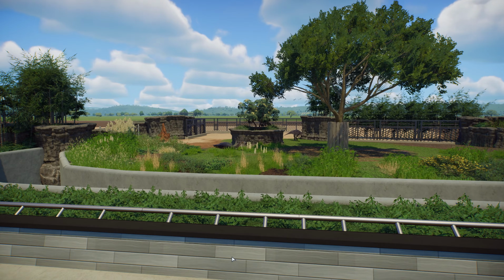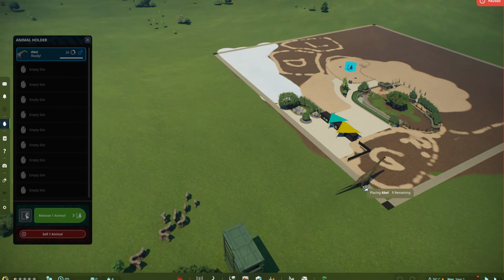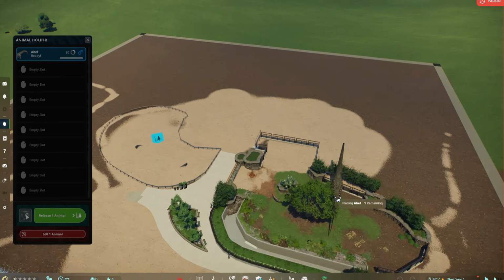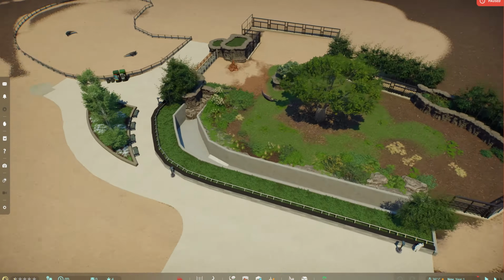Building the Most Realistic Dinosaur Zoo Ever | Scotswood PaleoZoo Episode 1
Set in Ireland, Scotswood PaleoZoo focuses on the smaller extinct species of Prehistoric Kingdom, from Coelophysis to Juxia! This zoo will be build with a heavy emphasis on realism and animal husbandry, to make the most believable zoo possible in the game.

At long last, Update 11 has finally come to Prehistoric Kingdom! This patch introduces 3 new species of dinosaurs, and a fully functioning staff members! With the inclusion of keepers, laborers, and cashiers, our zoos can finally begin to feel like zoos!

All music used was composed by Byron McKay. He's a wonderful composer so go show him so love!